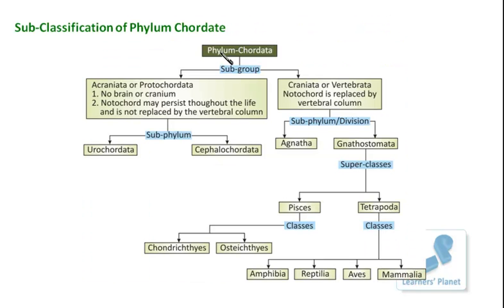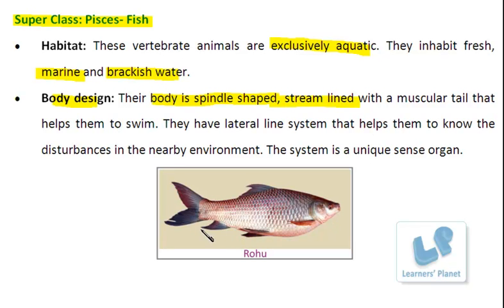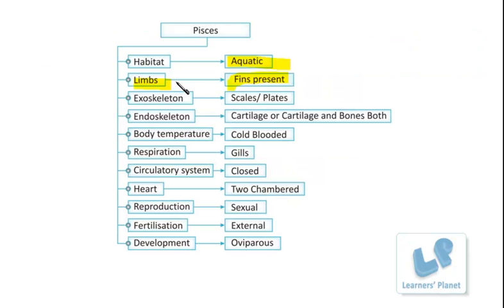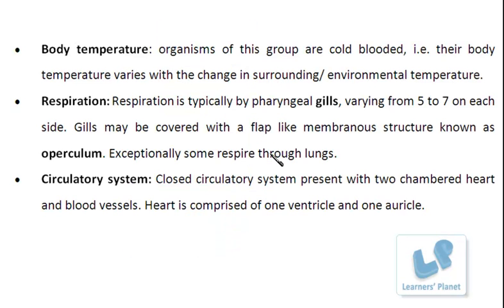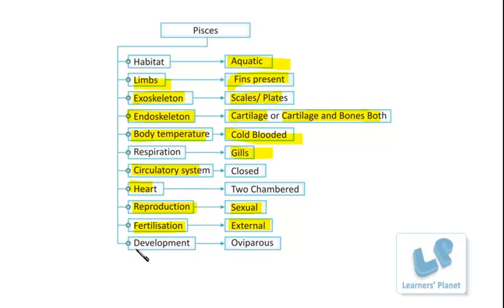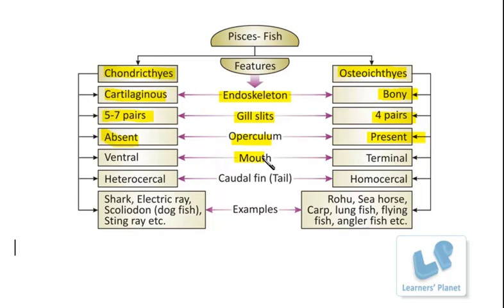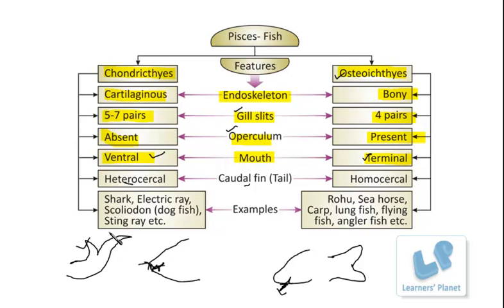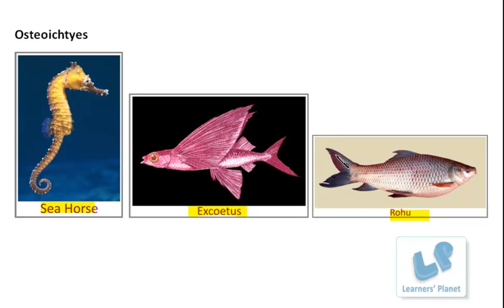9th Biology Diversity in Living Organisms video lesson 23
This session briefly describes the basic characteristic features of group Pisces.